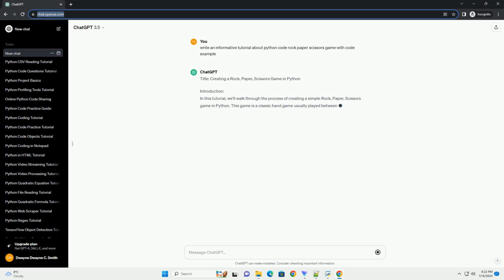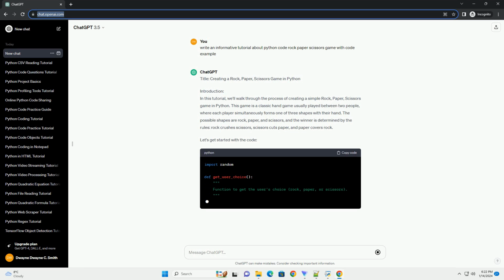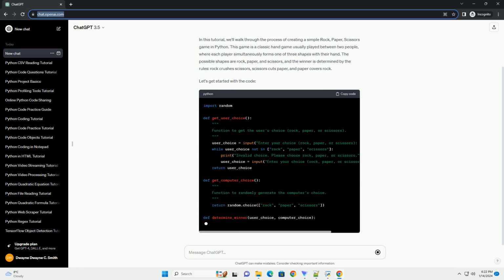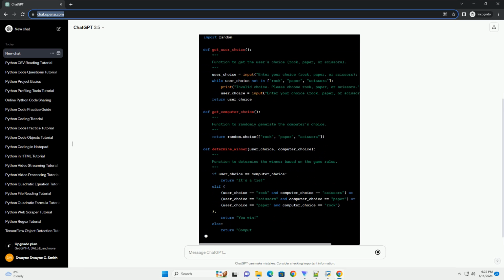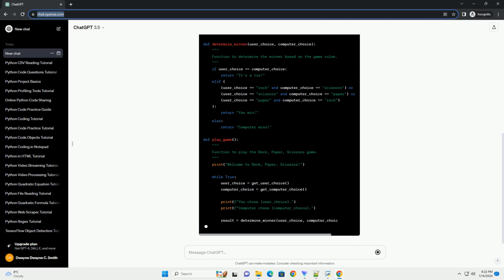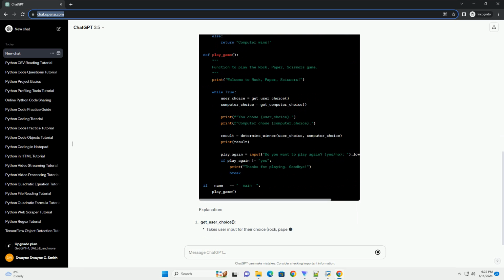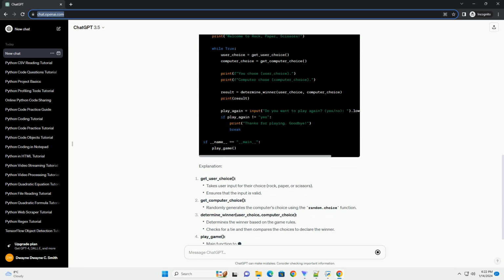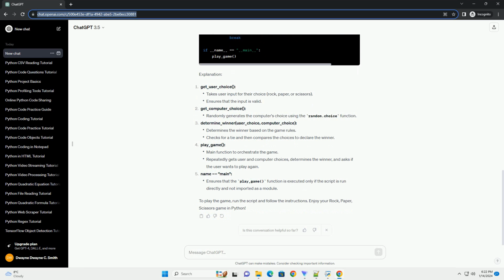python code rock paper scissors game